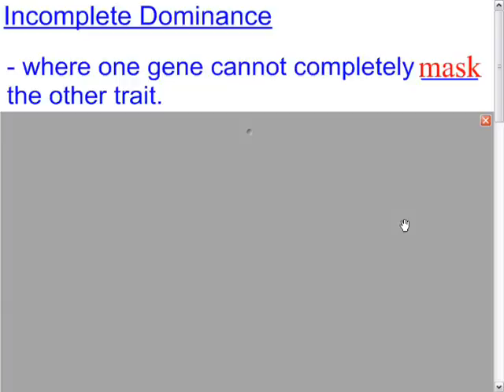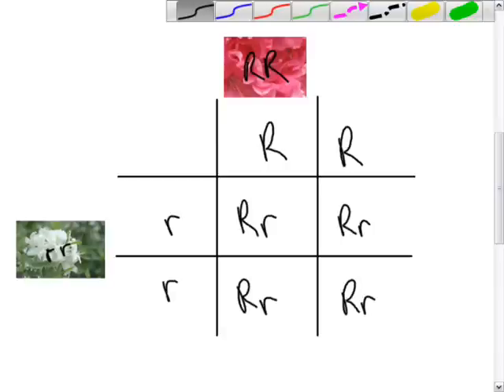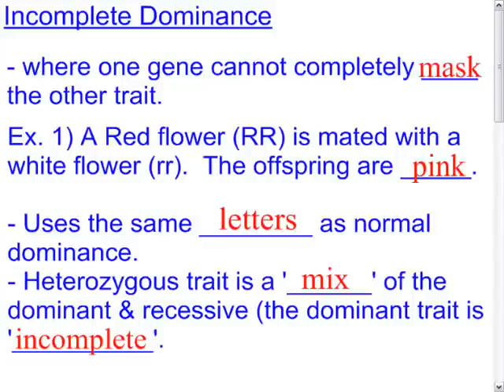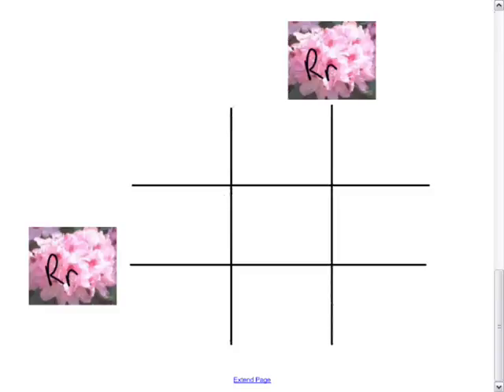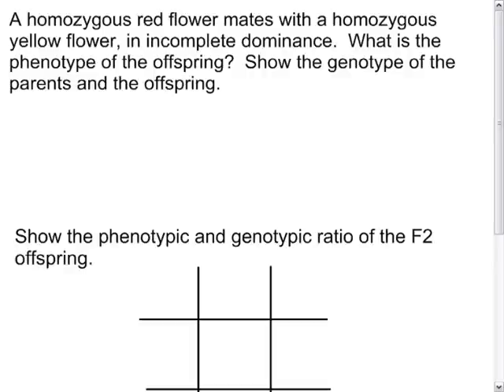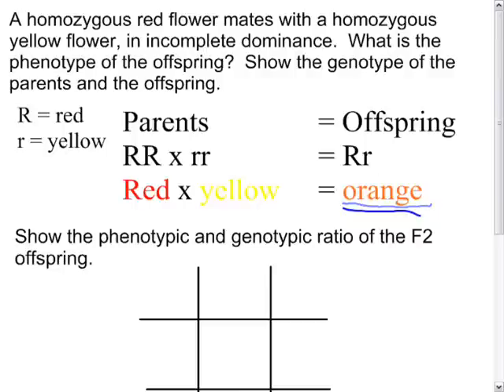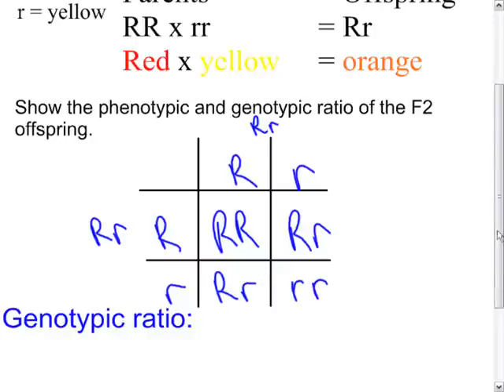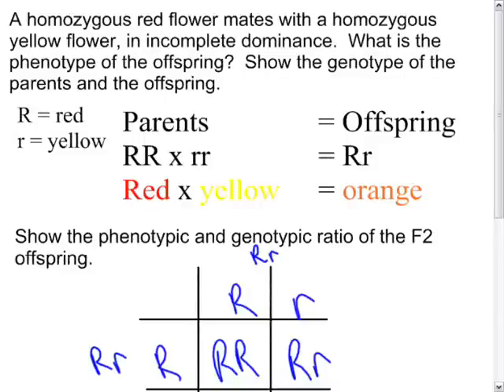Genetics - 8 - Incomplete Dominance - Sci 10 May30